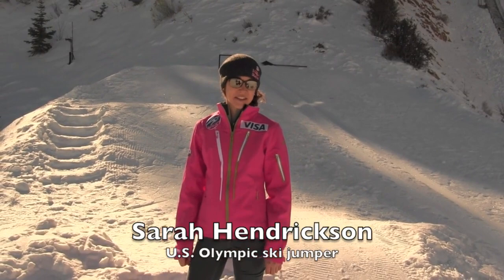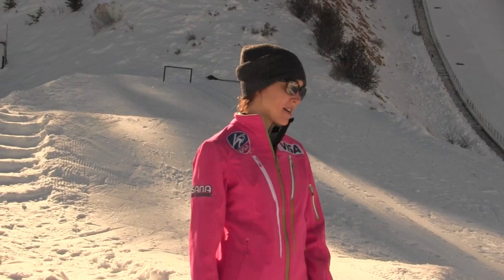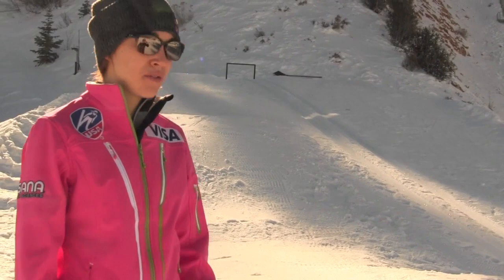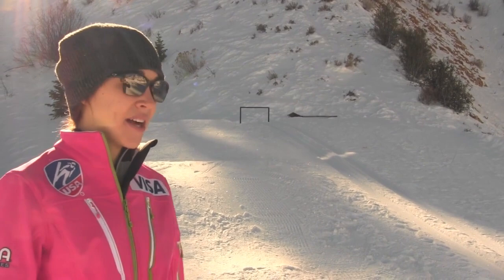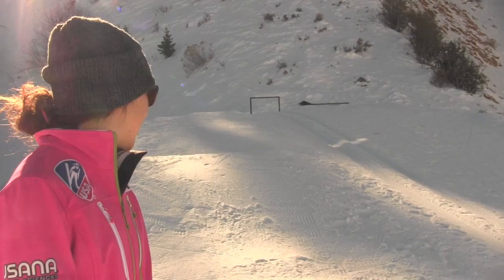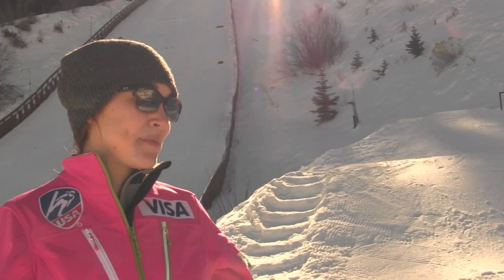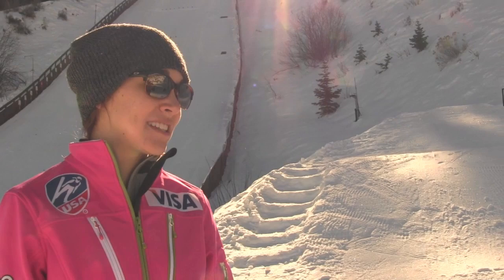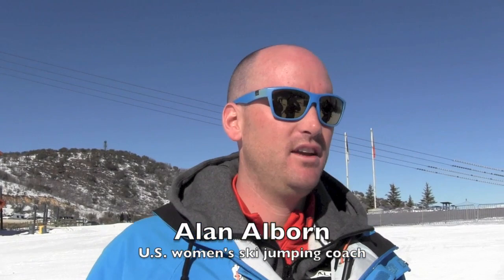U.S. Olympian Sarah Hendrickson on returning to jumping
U.S. Olympic women's ski jumper Sarah Hendrickson, a Park City native, talks in front of the small hill about her return to skis after a severe right knee injury in August 2013. U.S. Olympic women's ski jumping coach Alan Alborn talks about why he had Hendrickson start her return on the tiny hill.